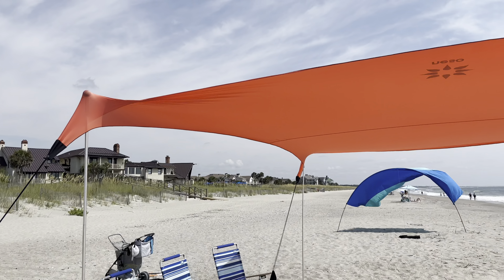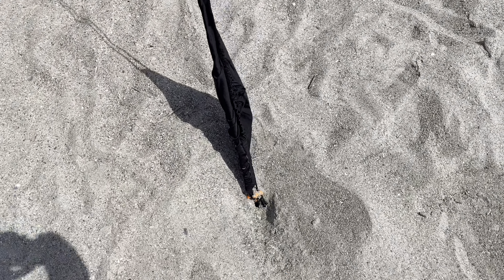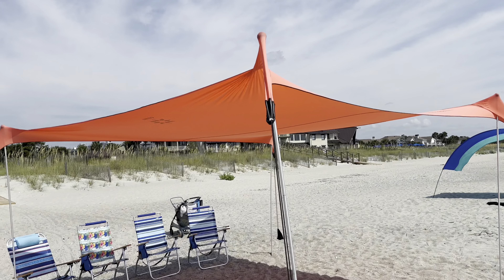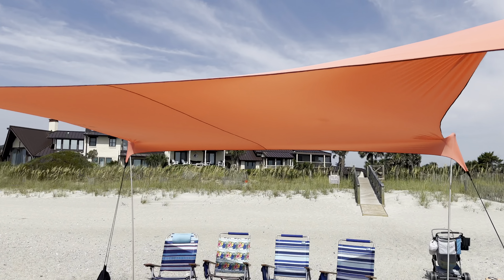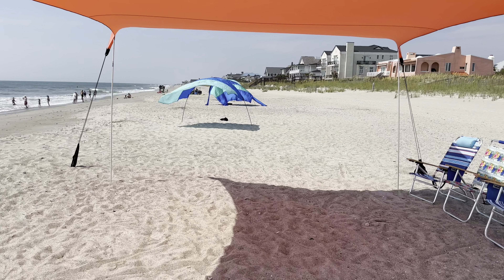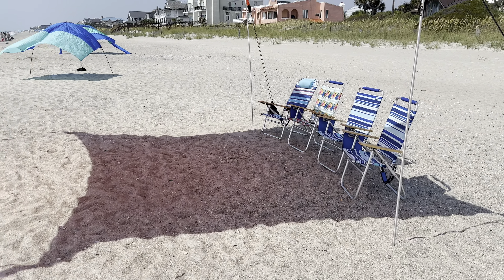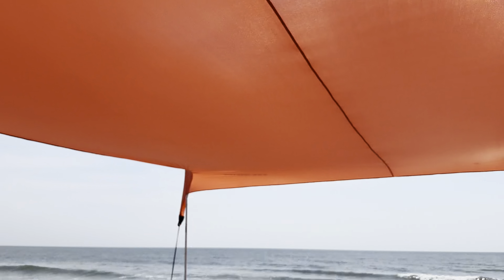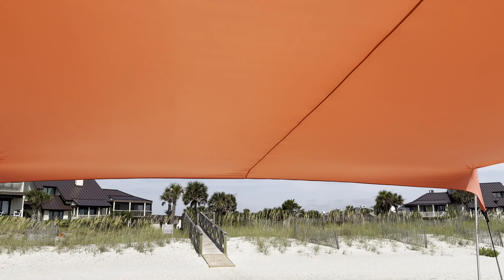Neso Gigante - Portable Beach Tent Review